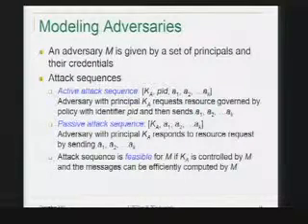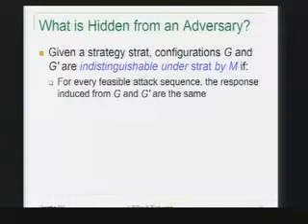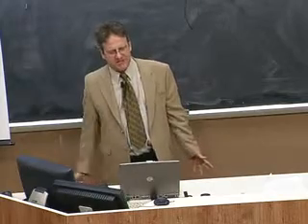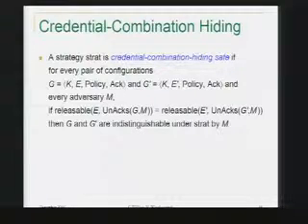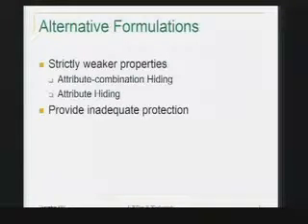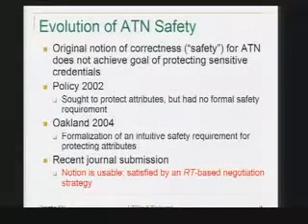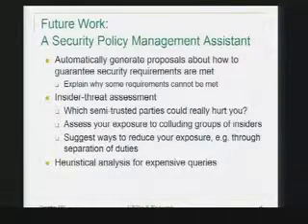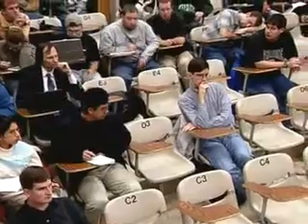CERIAS Security: Attribute-Based Access Control 5/6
Clip 5/6
Speaker: William Winsborough · George Mason University

Basing authorization on attributes of the resource requester provides flexibility and scalability that is essential in the context of large distributed systems. Logic programming provides an convenient, expressive, and well-understood framework in which to work with authorization policy.

This talk will summarize an attribute-based authorization framework built on logic programming: RT, a family of Role-based Trust-management languages. It will then discuss efficient and effective evaluation of RT policies that are stored in a distributed manner. After discussing these basics, the talk will consider the problem of assessing authorization policies with respect to the vulnerability of resource owners to a variety of security risks to which they are exposed by delegations to other principals, risks such as undesired authorizations and unavailability of critical resources.

We will consider several such properties of RT policies, many of which we will see can be decided efficiently. For other properties, we will see that the complexity depends on the subset of RT in which the policy is expressed. This part of the talk will conclude by discussing some prospects for continued research in this area. Finally, the talk will visit the problem of using attribute credentials to obtain access when the credentials and their contents may themselves be private. Trust negotiation, a simple approach to this problem, will be introduced, as well as an intuitive and useful security property formalizing the protection of private credentials. This research was funded by DARPA and the NSF.